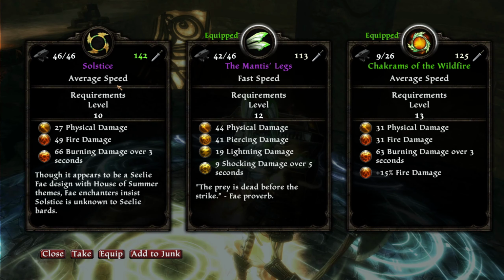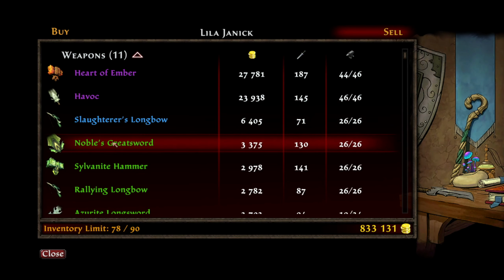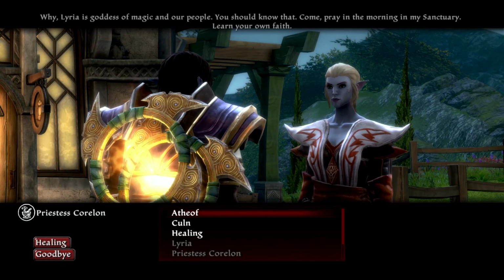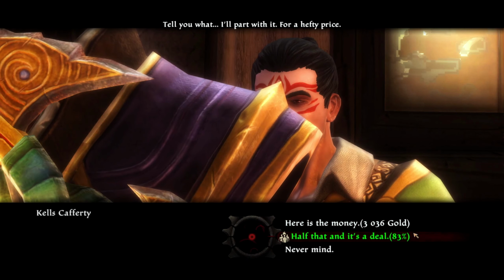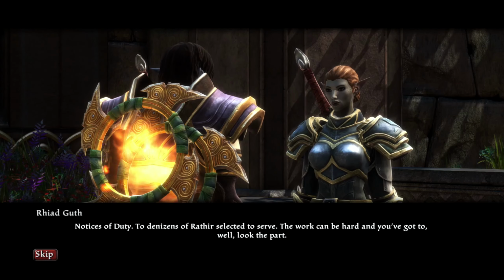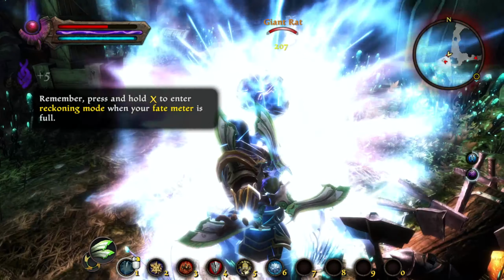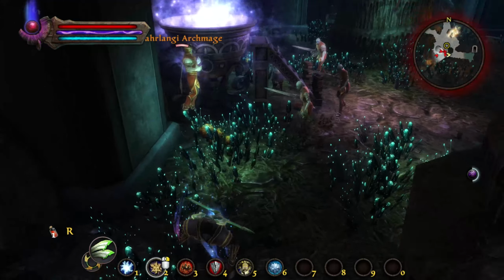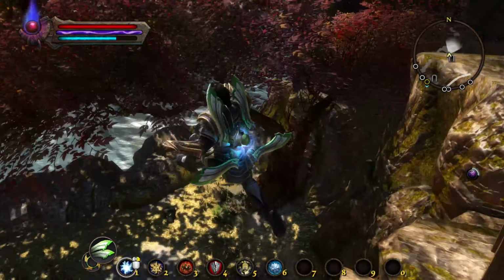Let's Play Kingdoms of Amalur: Re-Reckoning! Episode 81: All Roads Lead to Rathir!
Welcome to Let's Play Kingdoms of Amalur: Re-Reckoning!  Thank you for joining me on what is sure to be an amazing journey through the lands of Amalur and all of its expansions! Enjoy!